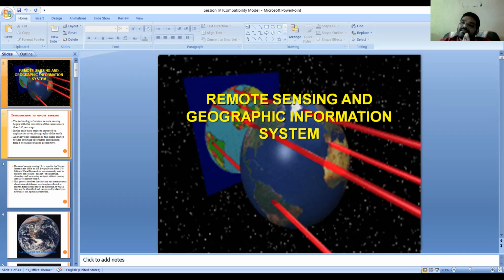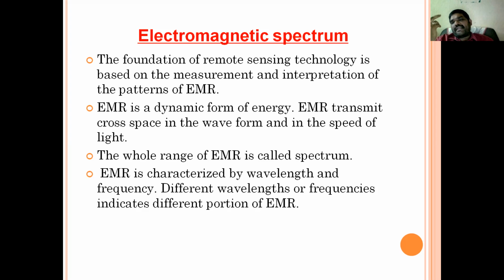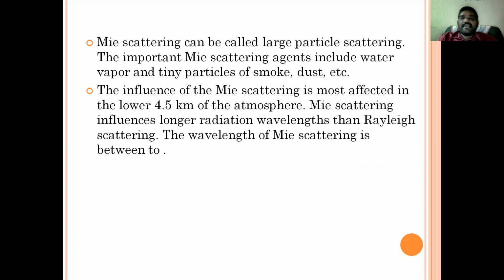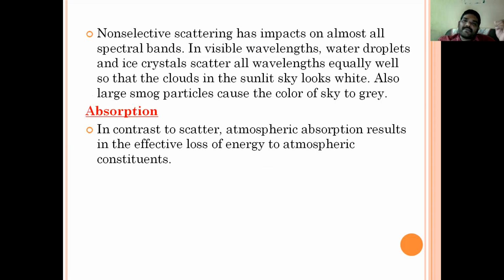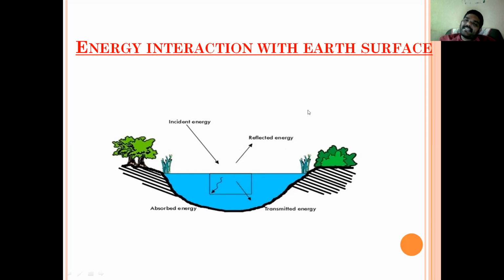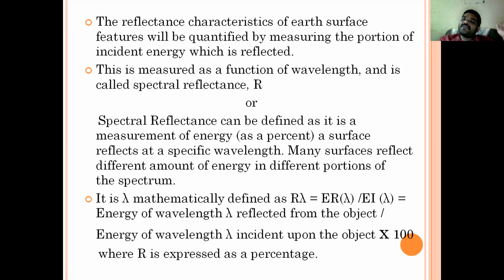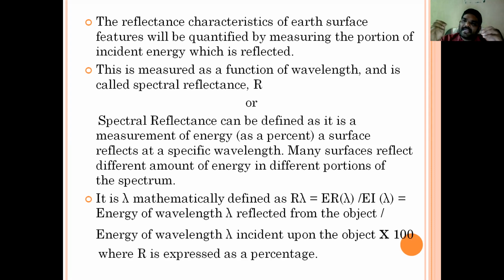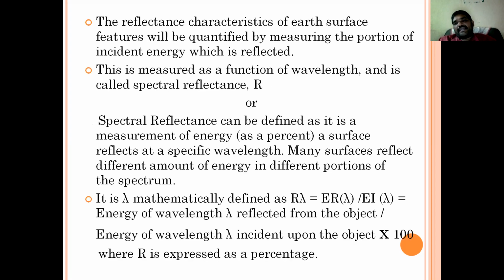Electromagnetic Radiation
In remote sensing, electromagnetic radiation is emitted, reflected, absorbed, or transmitted by objects on the Earth's surface and captured by sensors on satellites or aircraft. The amount and type of radiation recorded help us understand various surface features.